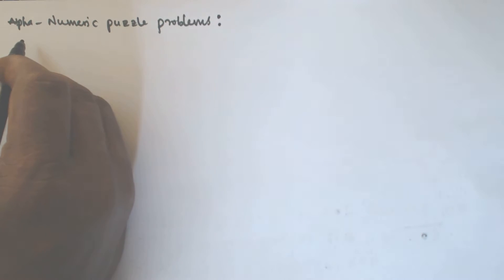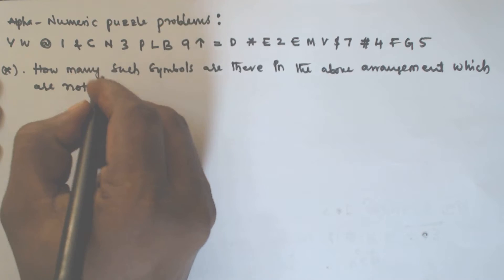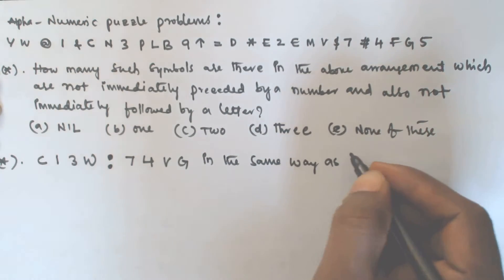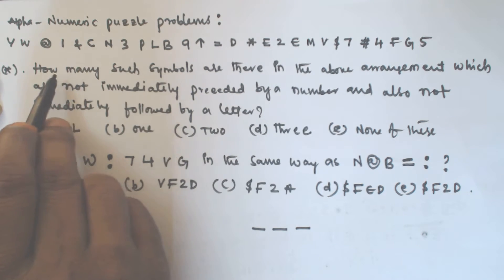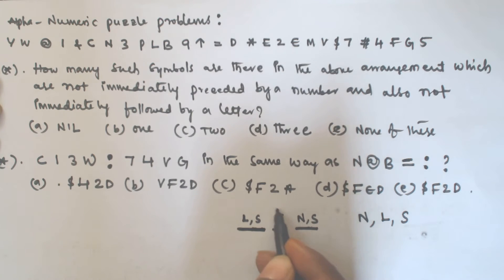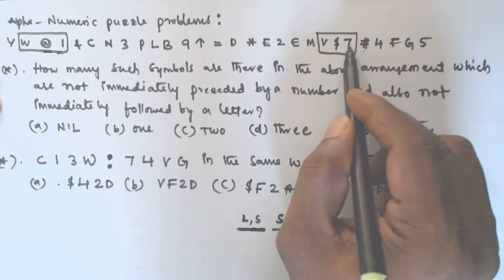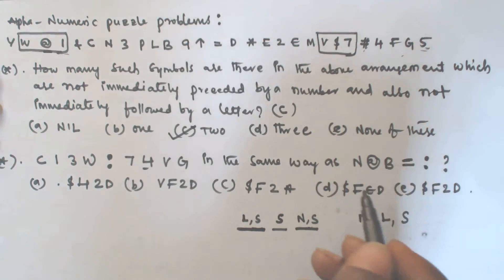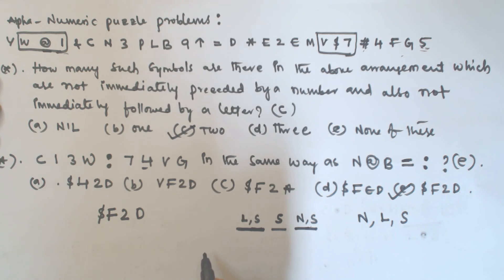ALPHANUMERIC Series Tricks For Bank PO Clerk SSC CGL | Part 2